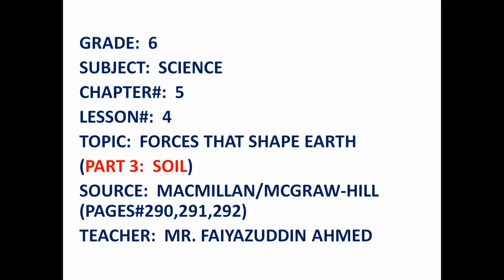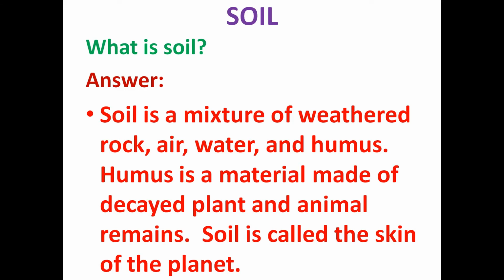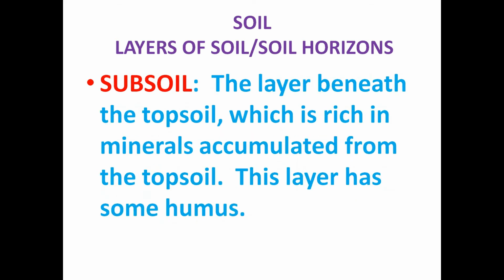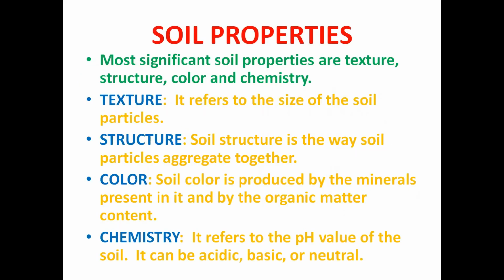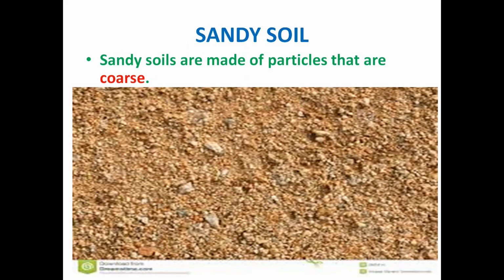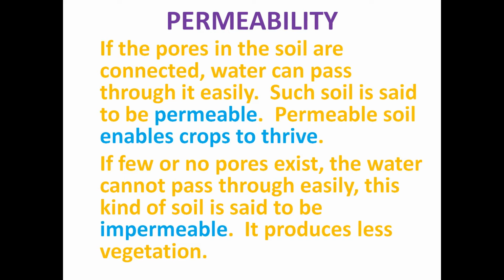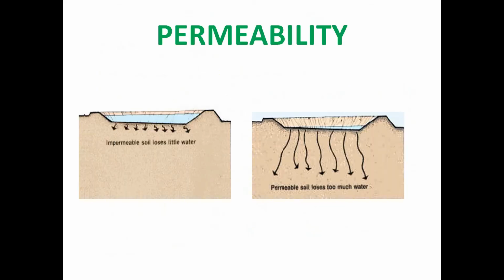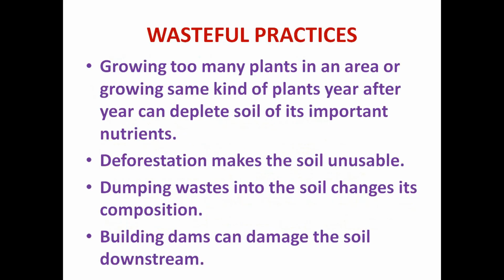Science Chapter 5 Lesson 4 Part 3 Soil